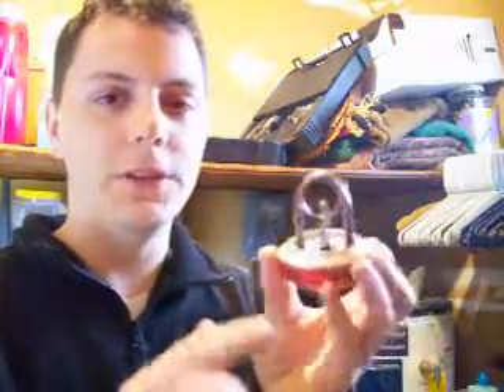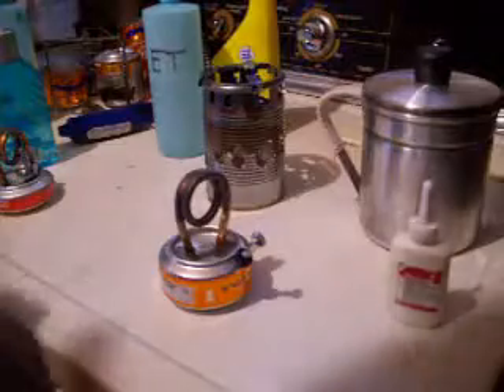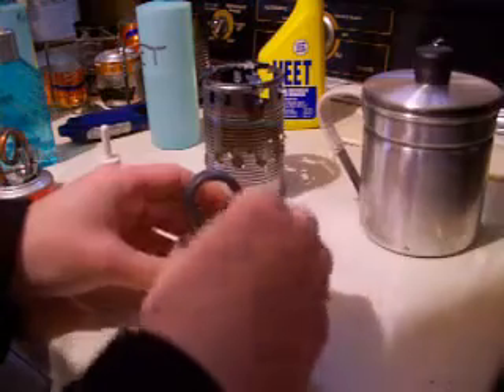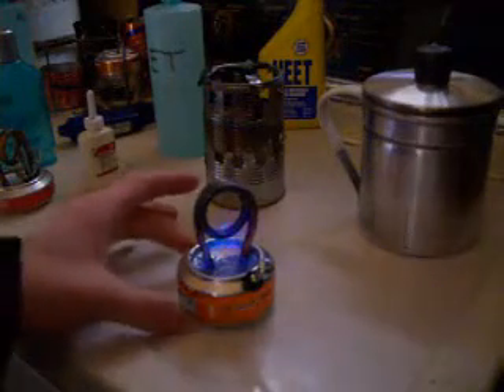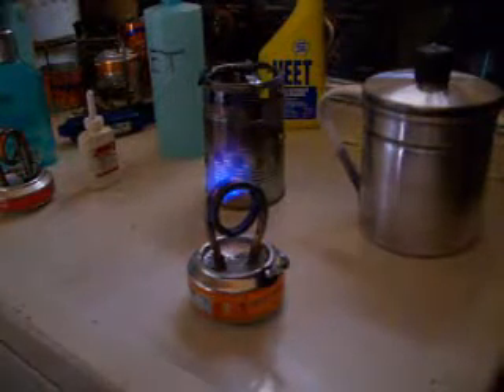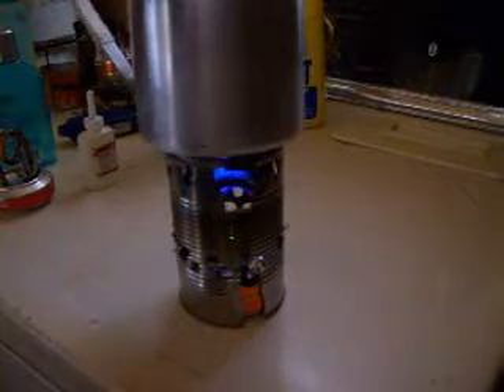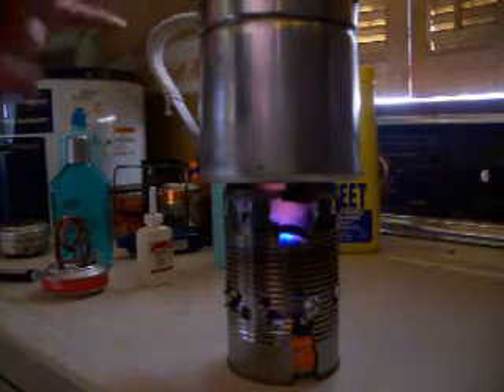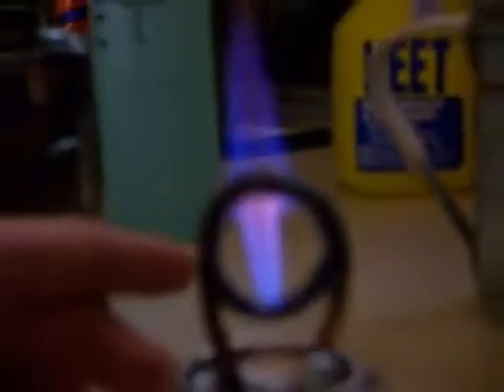Copper Coil Alcohol Stove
A short video about my newest alcohol stove, the copper coil stove. 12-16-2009